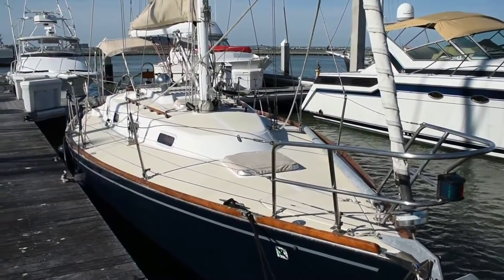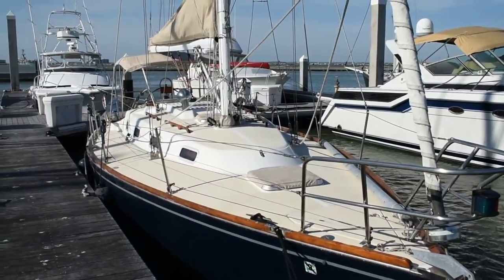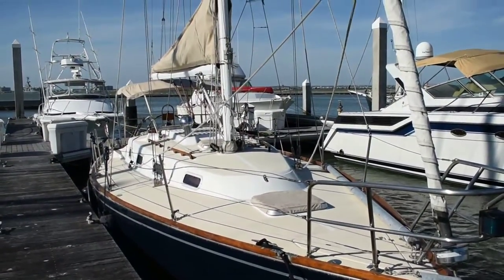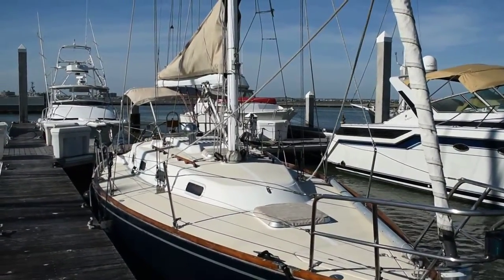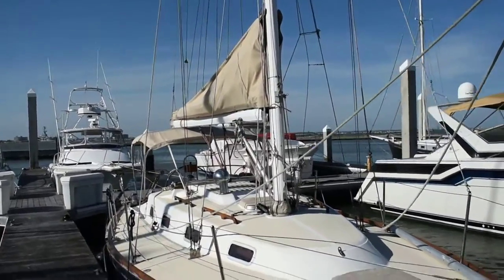1990 Tartan 31 Exterior video clip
1990 Tartan 31 Exterior video